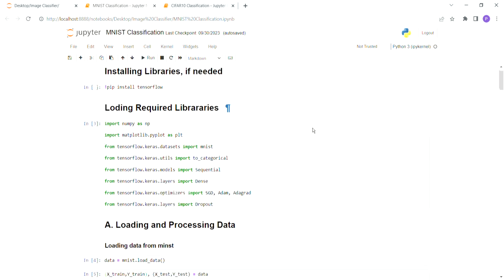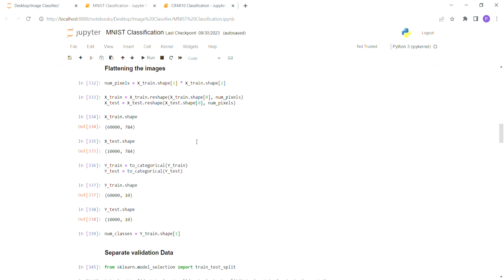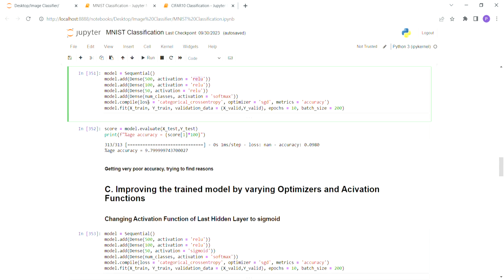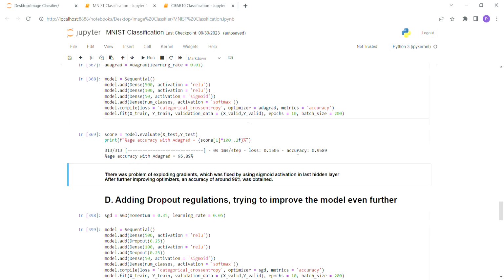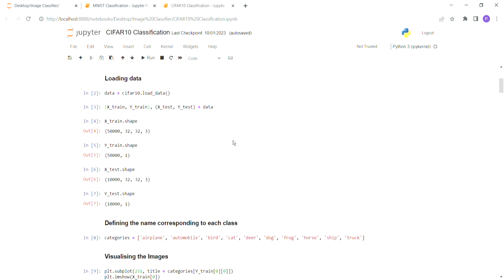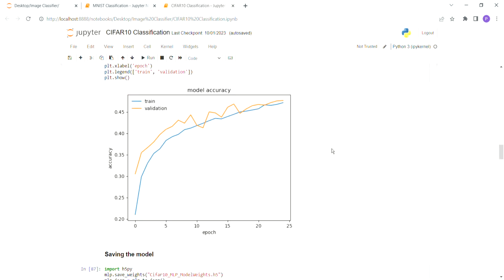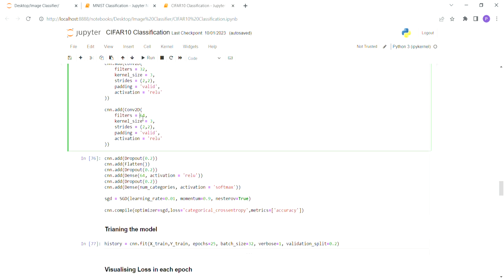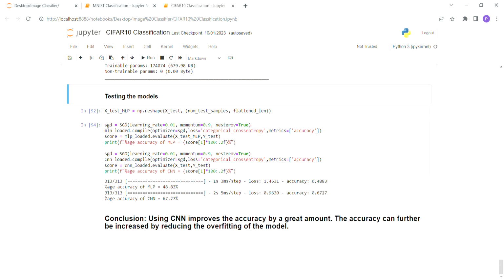Image Classifier - Project Video